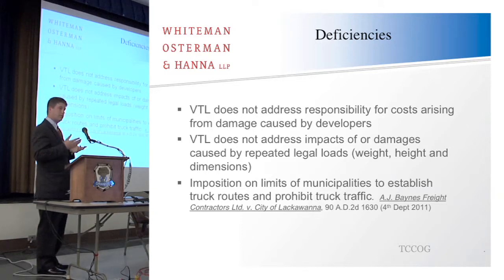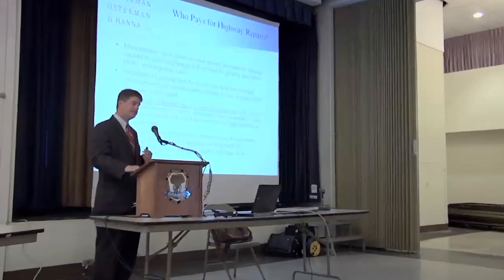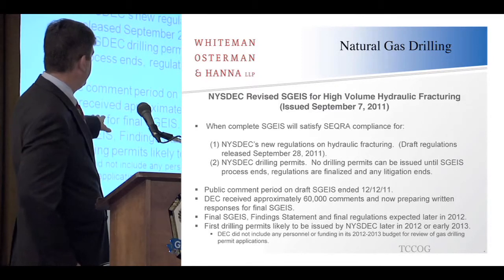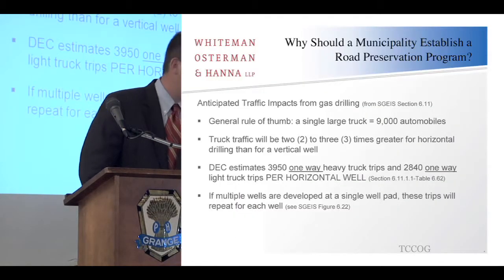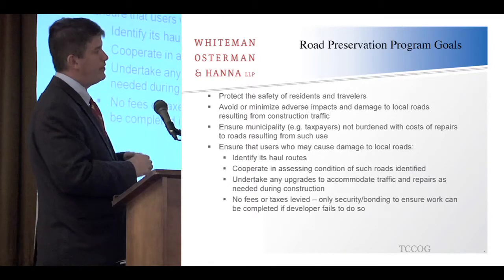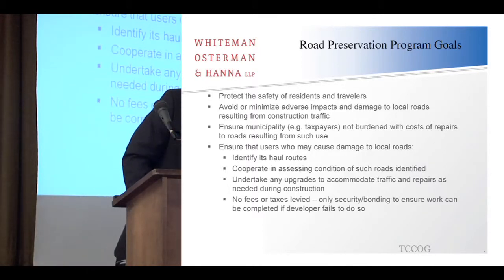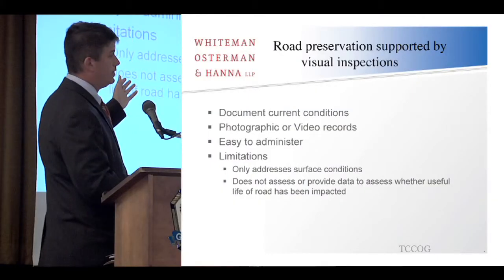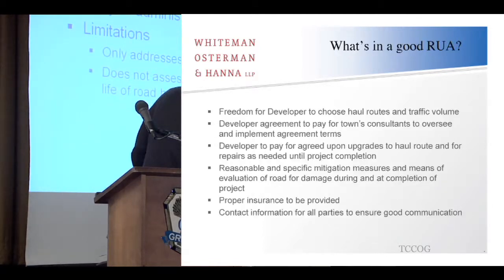3-Mark Sweeney at Road Preservation Forum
Strategies for Negotiating Road Use Agreements. A presentation by Mark Sweeny, Esq. Whiteman Osterman and Hanna, LLP at Developing Road Preservation Local Law and Road Use Agreements: A Half-Day Forum held May 8, 2012 at the NYS Grange, Cortland, NY.